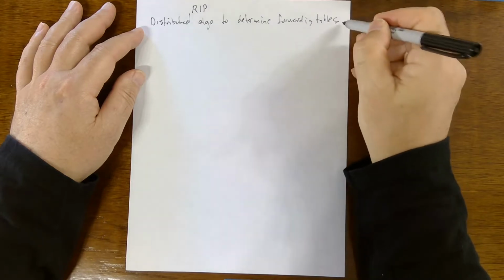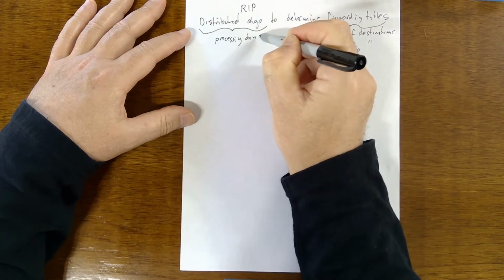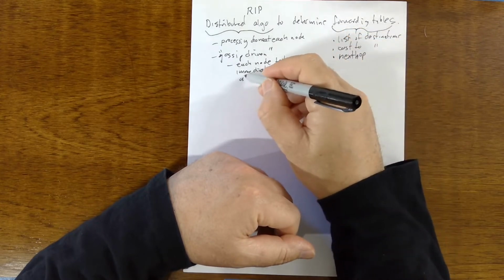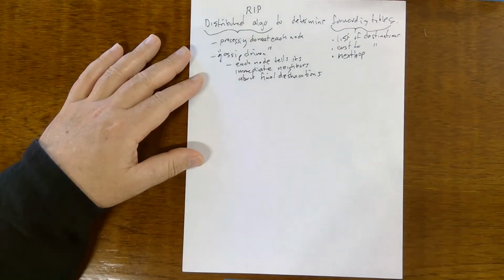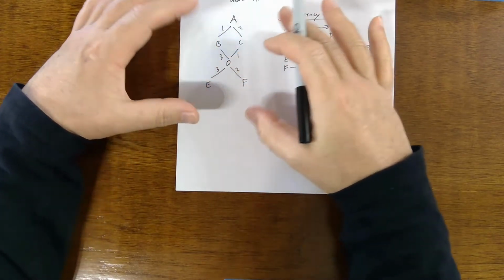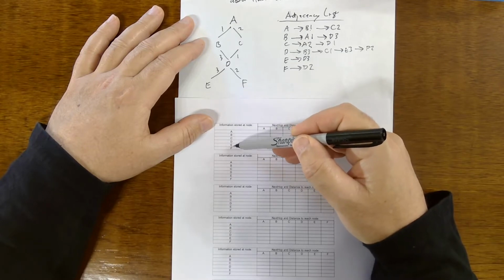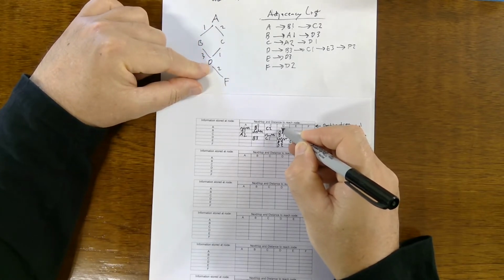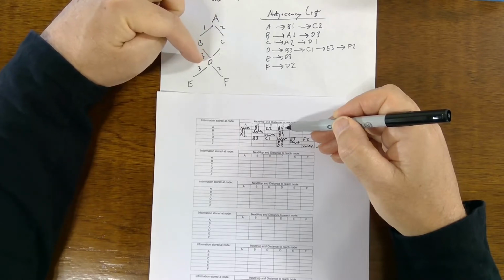Graph Algorithm 3 - RIP Routing Table